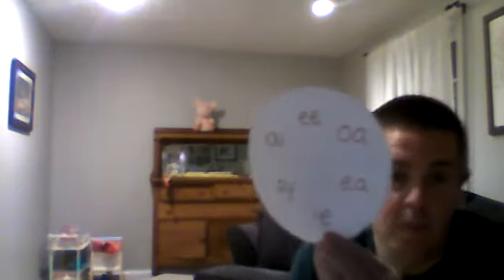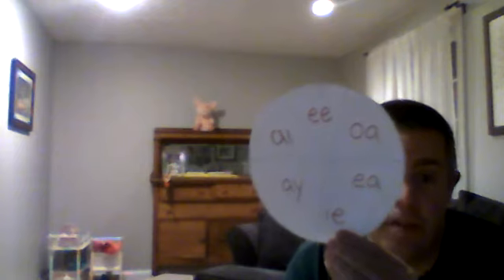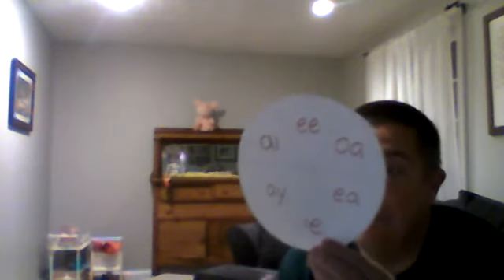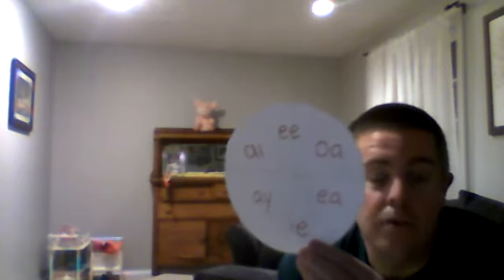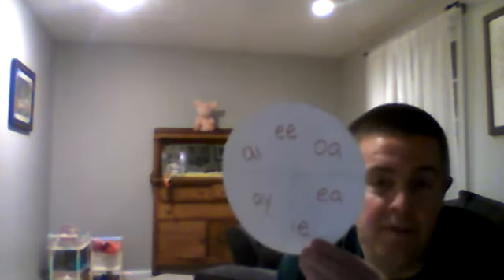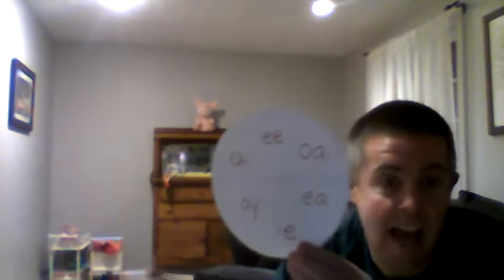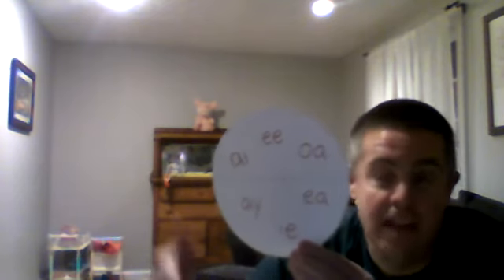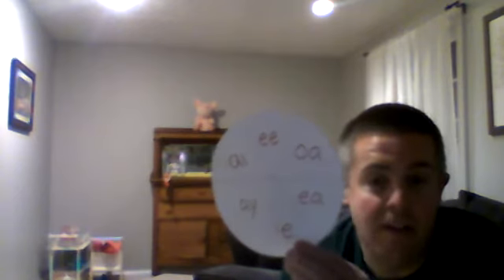Mr. D Phonics 4